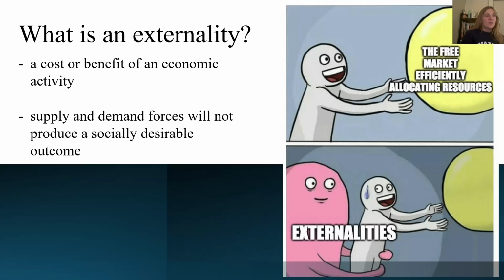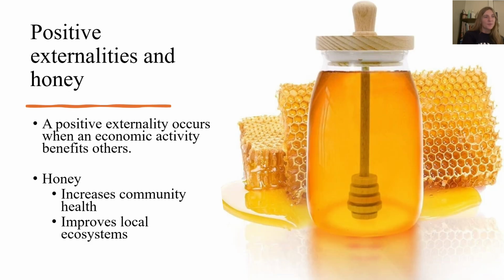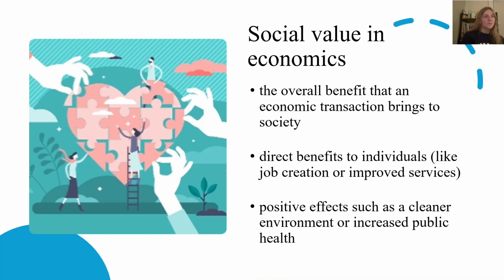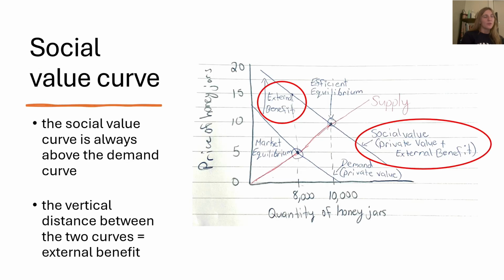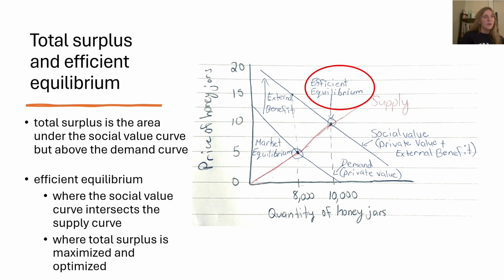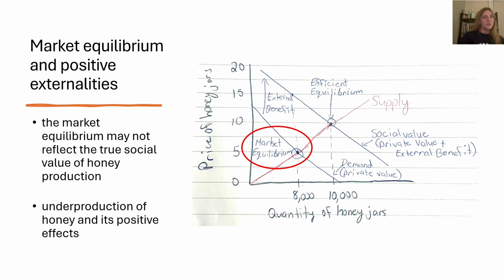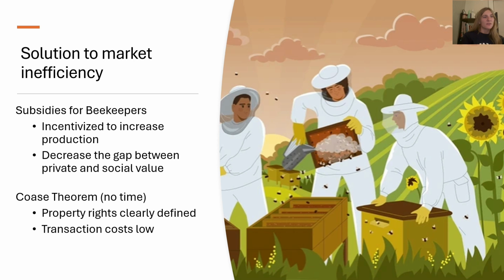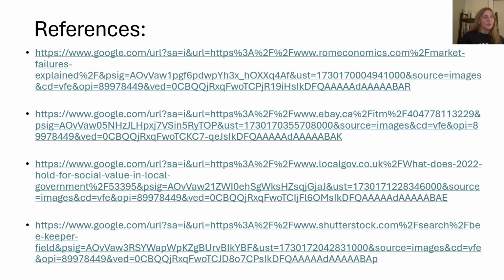Positive Externalities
Economics 101 Unit 11